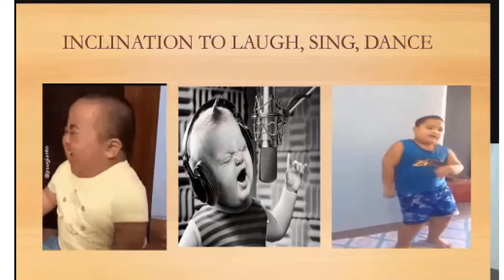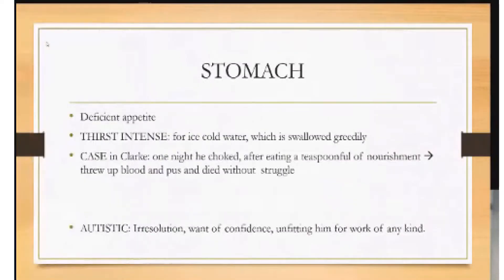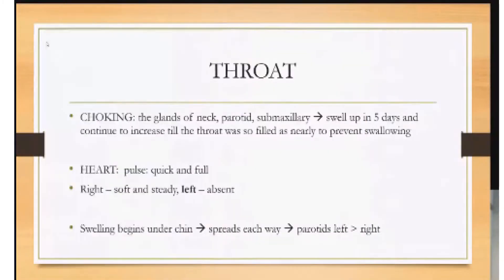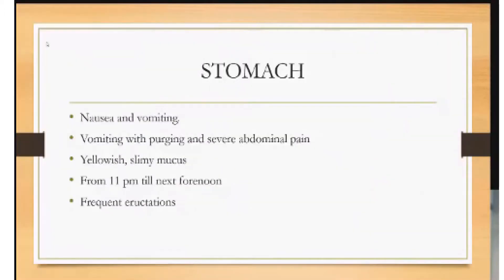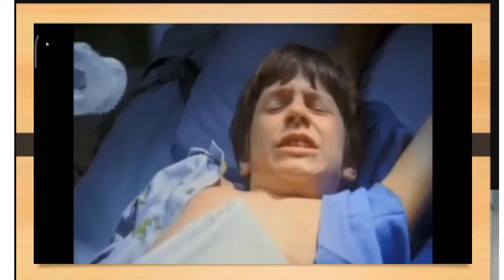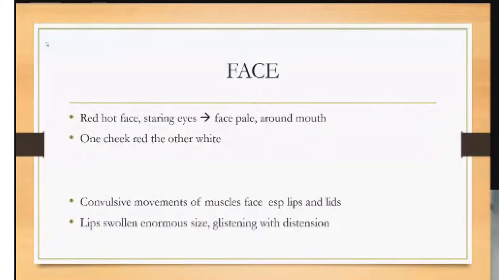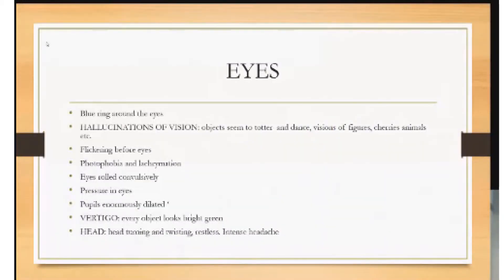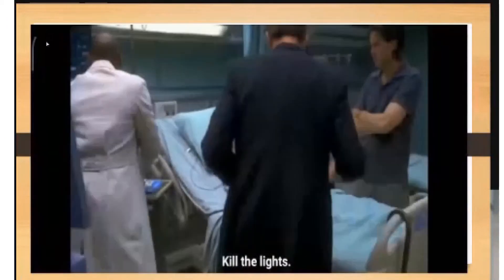santoninum part 2 // explanation through HOUSE M.D // worm remedy // particular symptoms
Sorry for the poor quality , it was a screen recording in times of bad internet connection and alot of cropping 🙈🙈